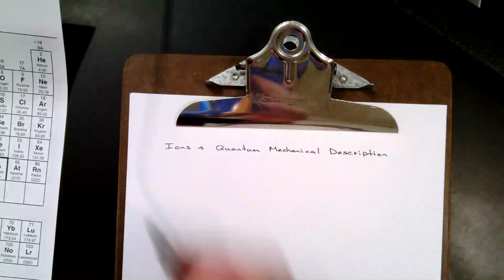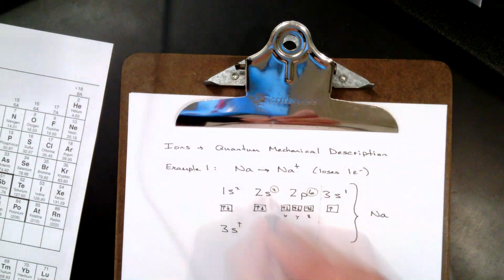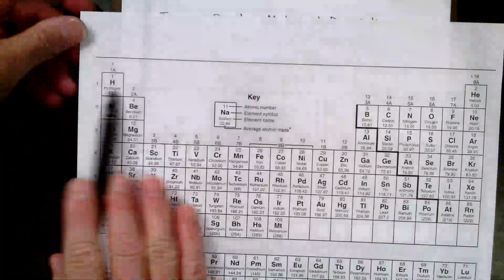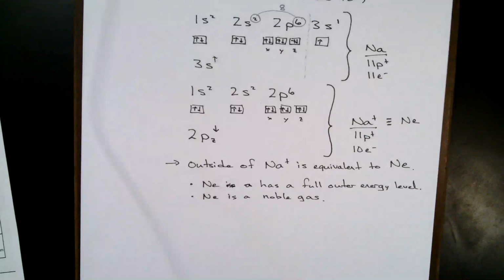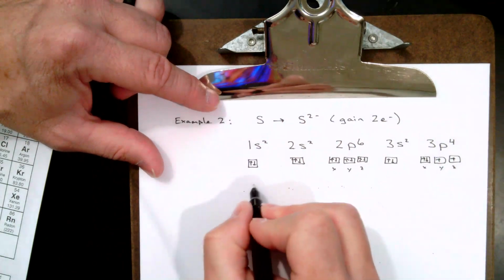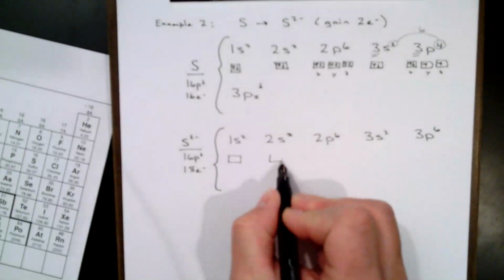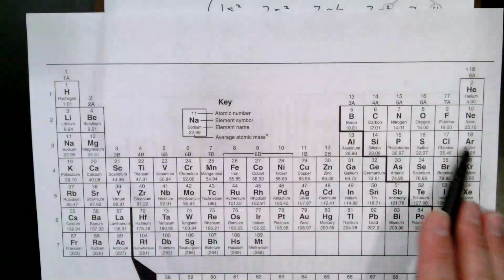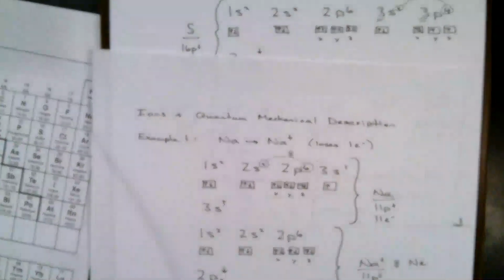Chemistry - Unit 2 - Lecture 13 - Quantum Mechanics - Ions